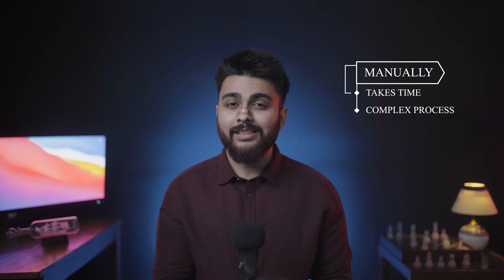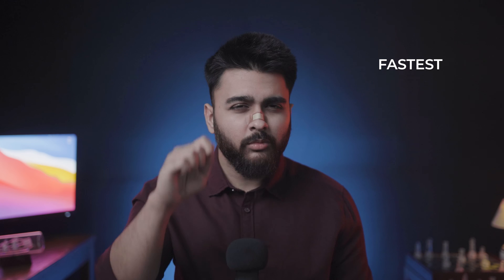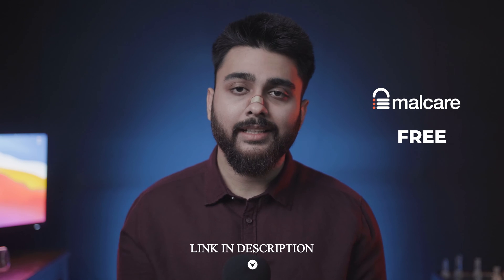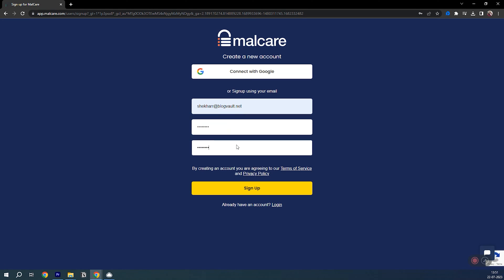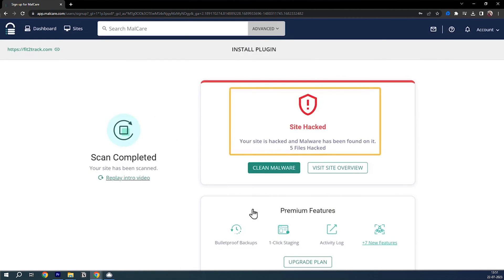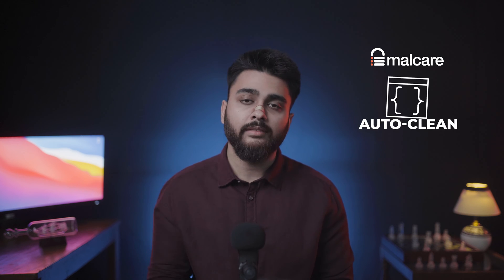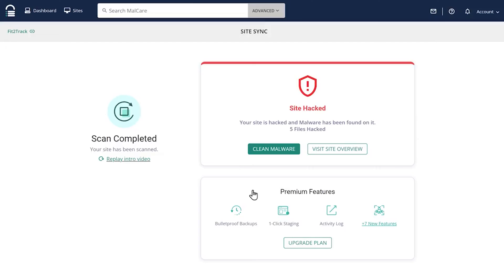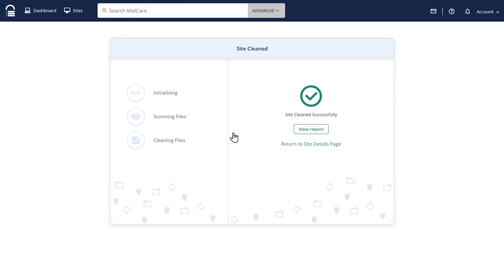Updated - WordPress Redirect Hack? Fix website redirecting to spam site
If you CANT ACCESS DASHBOARD, follow 4 easy steps:
1) Contact MalCare support for a list of IPs to whitelist for cleaning
2) Email your web host to whitelist your IP and the MalCare IPs
3) Install the plugin, and make sure the site syncs from the dashboard
4) Click auto-clean to remove the malware & request web host to rerun their scan and share the results

00:00 Steps to remove redirect hack
00:05 Diagnosing the damage
00:37 Types of Redirect Hack
01:40 How to remove Redirect Hack
02:27 Post Cleanup checklist